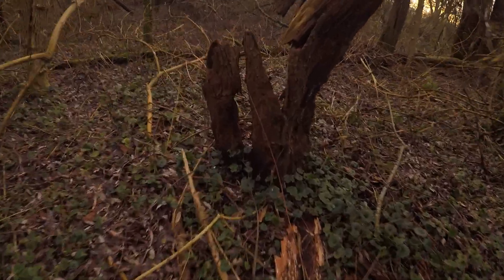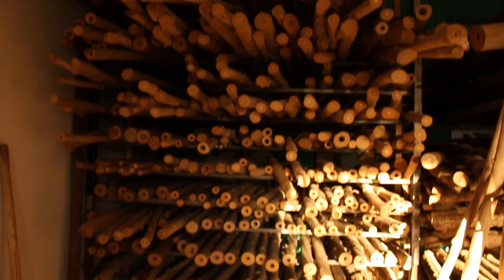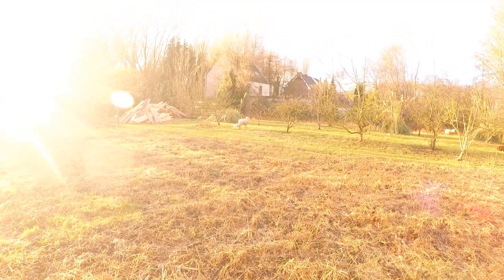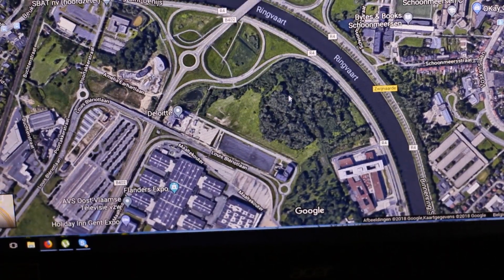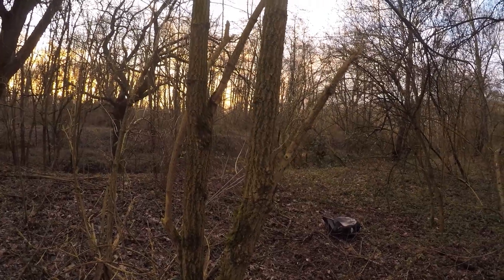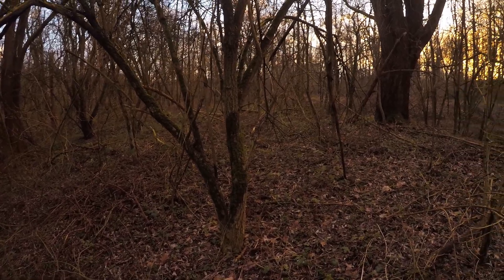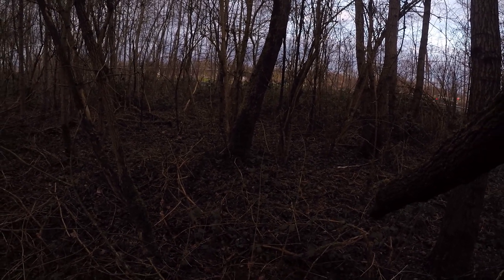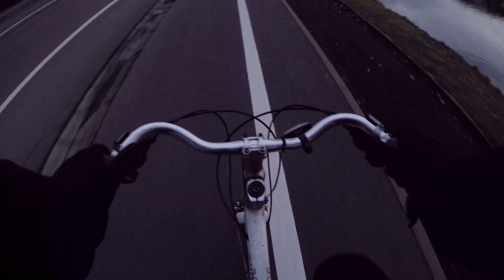*A Flutemaker's First Vlog *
I am Winne Clement a musician/instrumentmaker and here is my very first attempt at vlogging, hopefully more will follow soon!